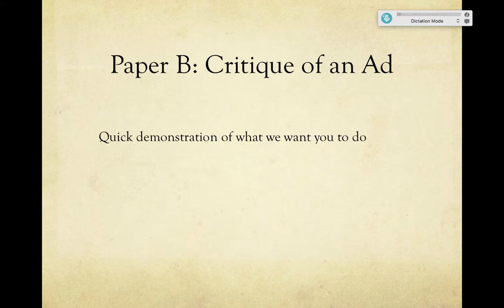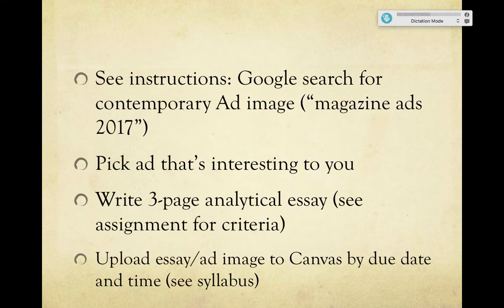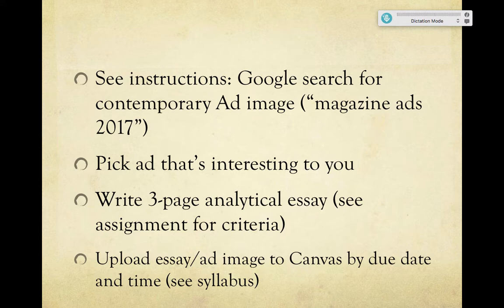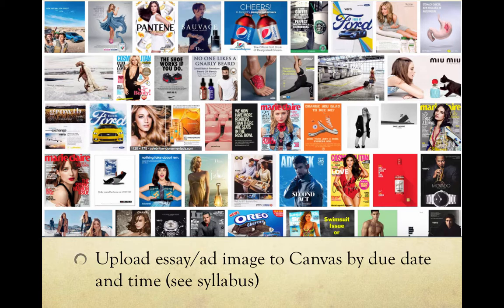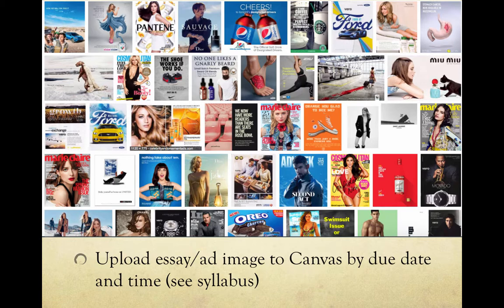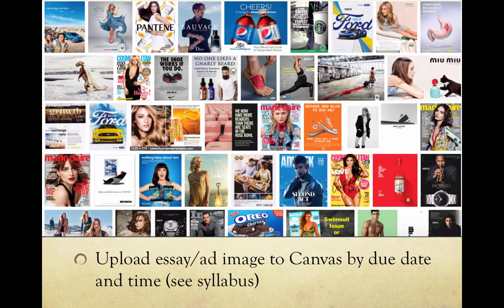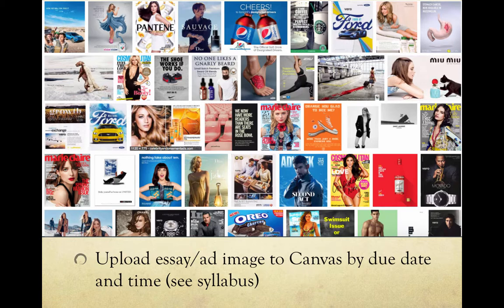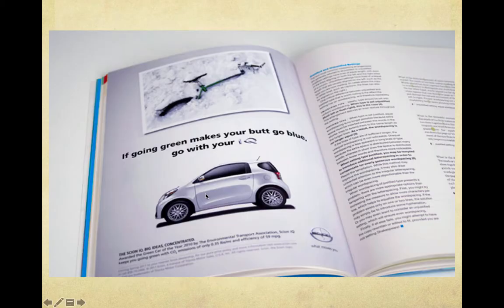Demo Ideas for Paper B